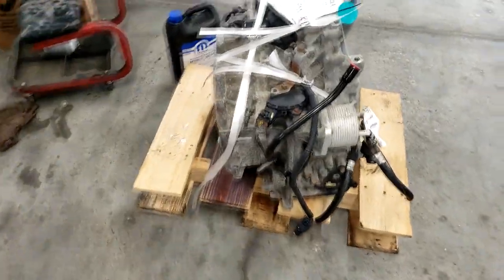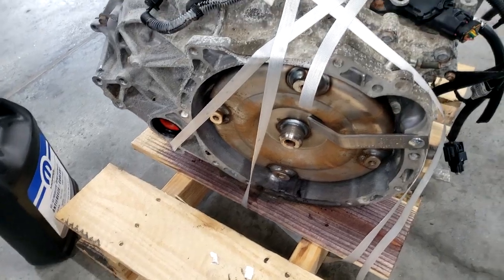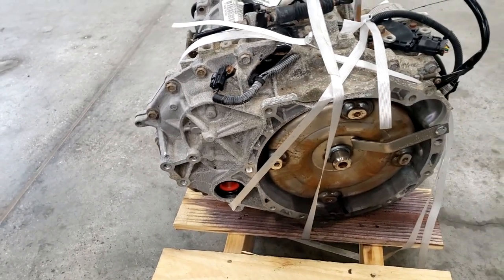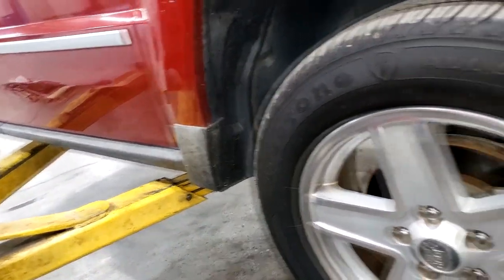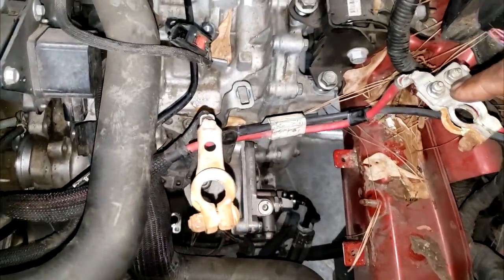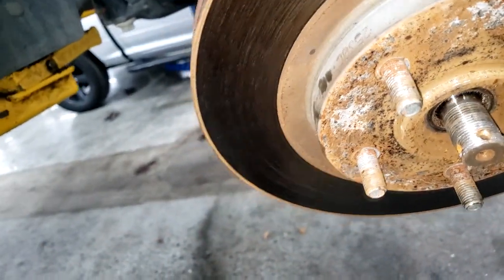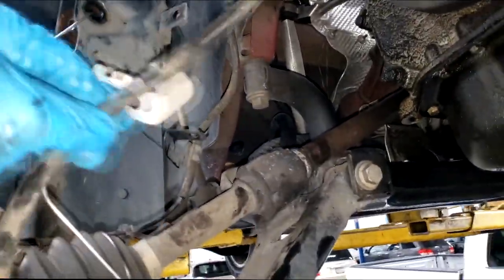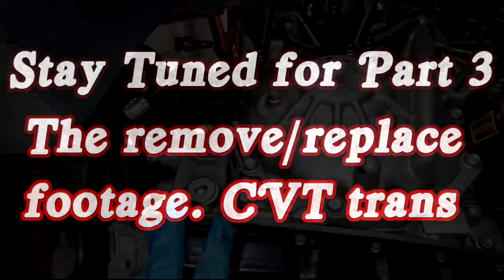How to replace a noisey slipping CVT Transmission in your car. WARNINGS about the suspension problem